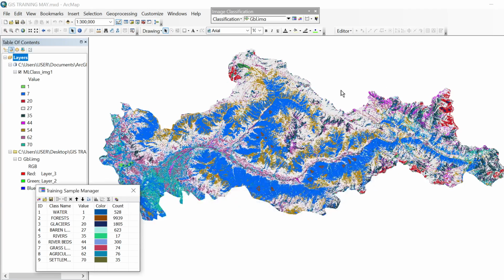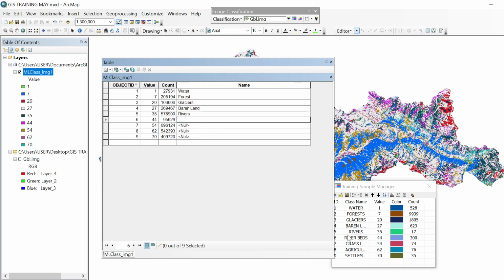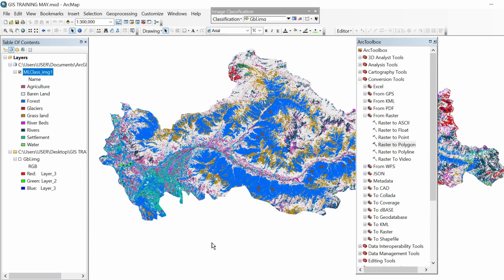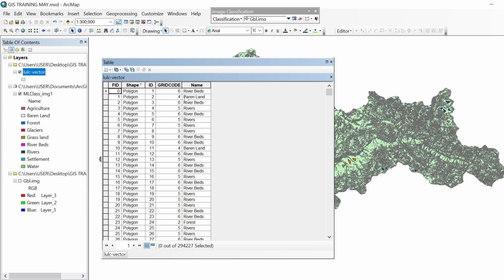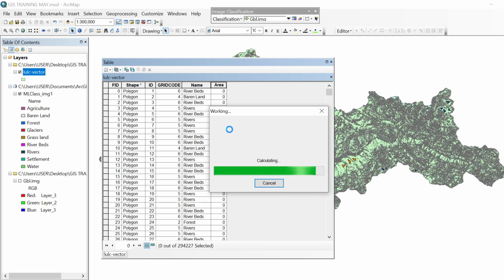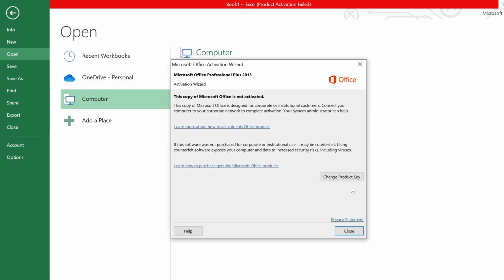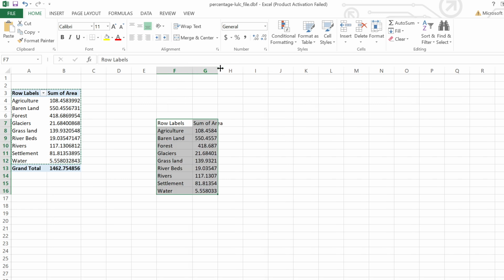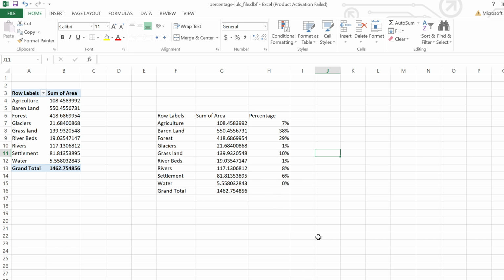How to calculate Percentage/Area of Land use land Cover in ArcGIS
Percentage of Land use land Cover in ArcGIS